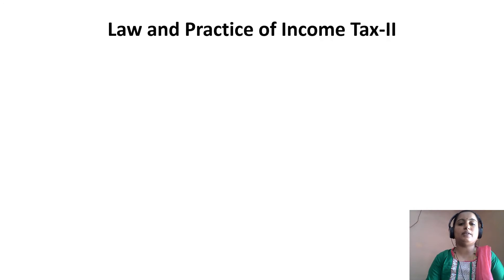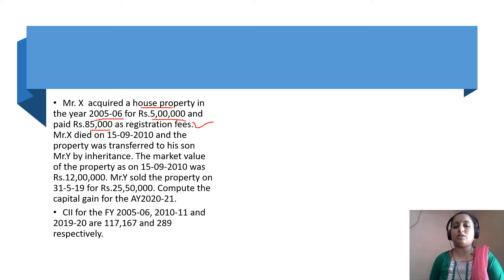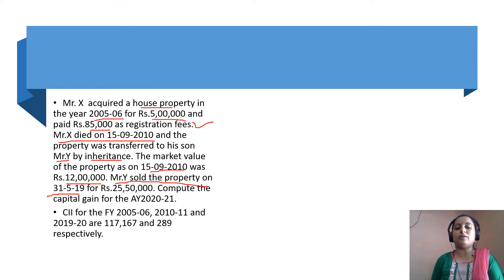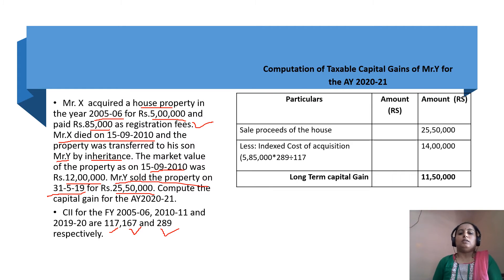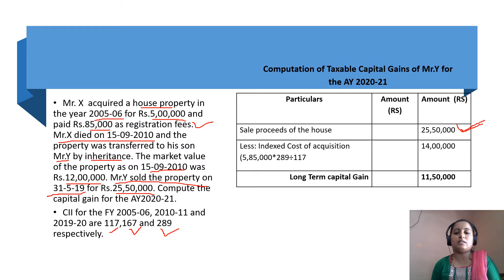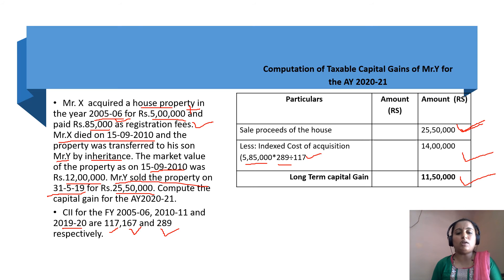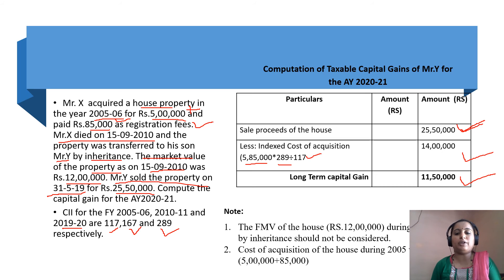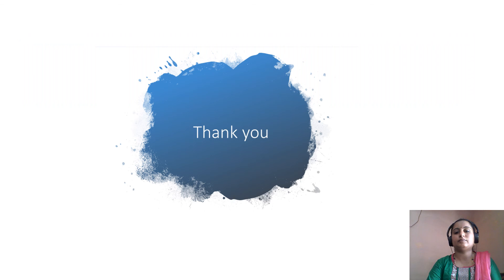Computation of Taxable Capital Gain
problem on computation of capital gain